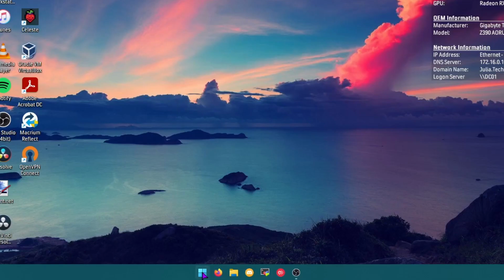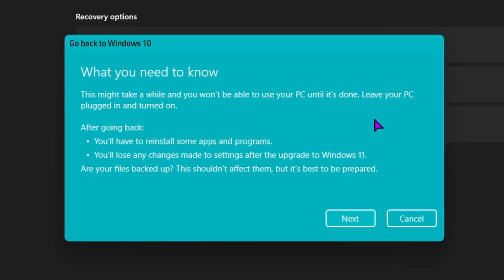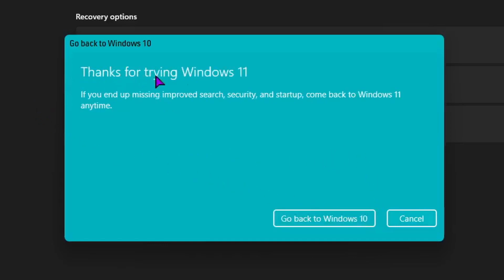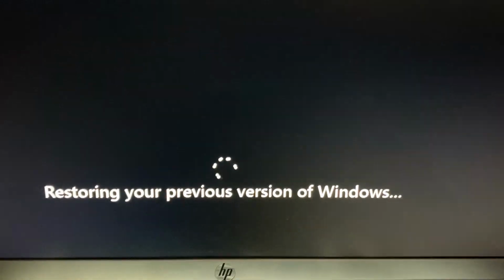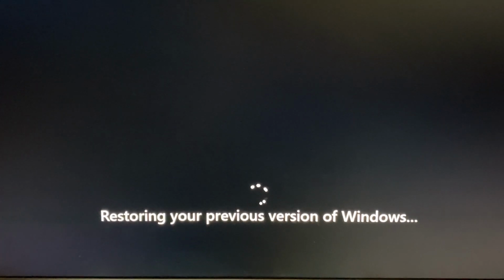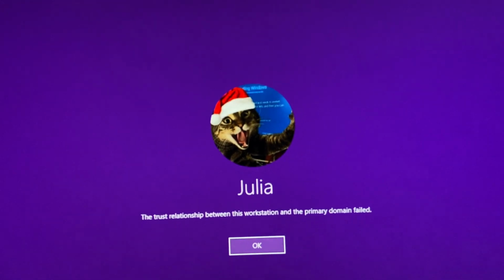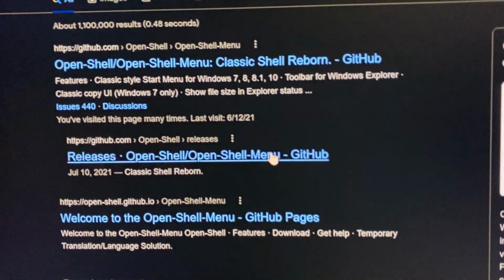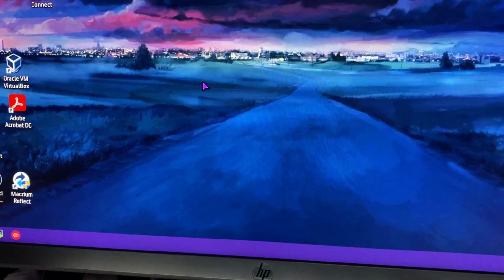Downgrading back to Windows 10 from Windows 11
In this video, I downgraded my computer back to Windows 10 after being on Windows 11. I recorded this over 2 weeks ago but decided to wait to upload it. There are things I like but also don't like about Windows 11, and I am going to wait for the next version of Windows 11 before I consider upgrading again.

Anyways this will work as long as you have not been on Windows 11 for over 10 days. Windows gives you 10 days to roll back to the previous version if you do not like the new version. You will see my experience when rolling back my computer (this was my main system btw, not a VM or spare PC).|

If it has been over 10 days, you will need to reinstall Windows, but you can follow my Windows.old tutorial which I show how to reinstall keeping files